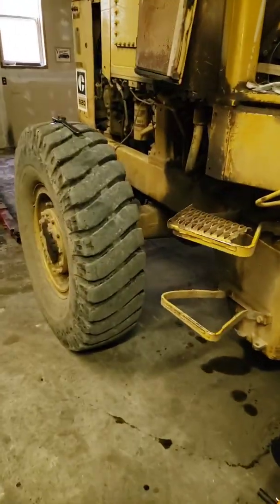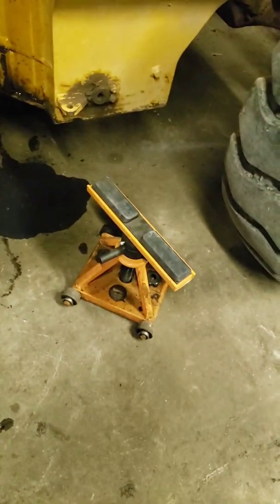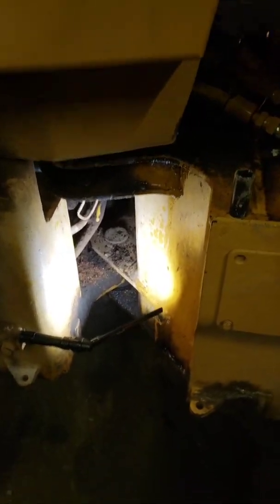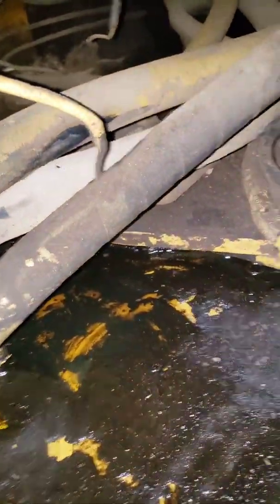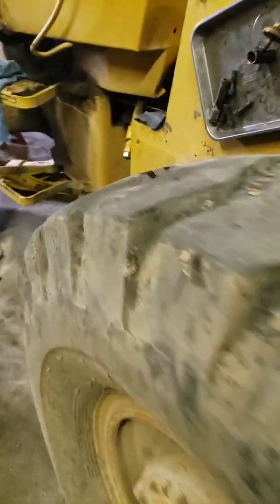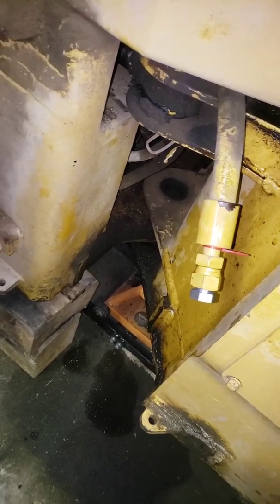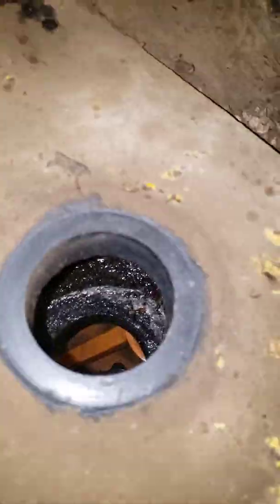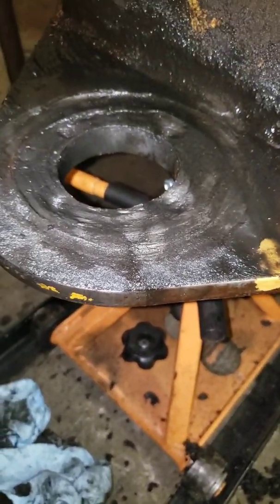cat 920 loader split part 1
Cat 920 loader center pin replacement